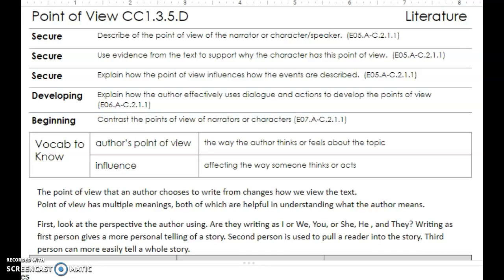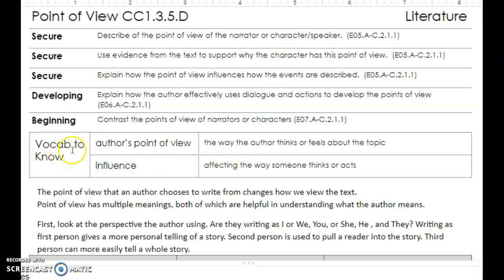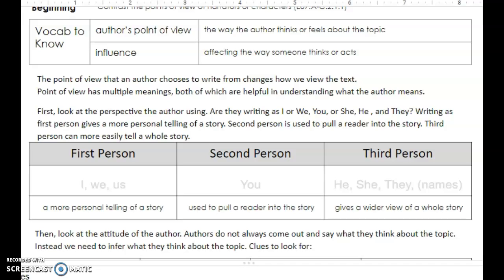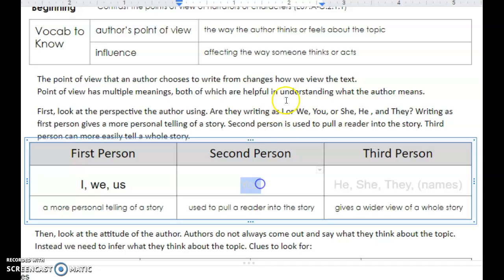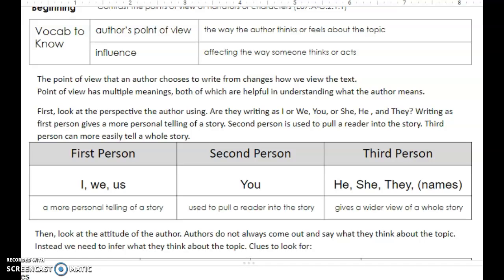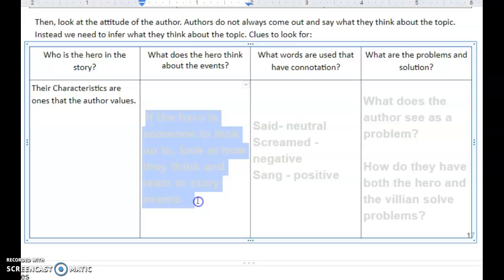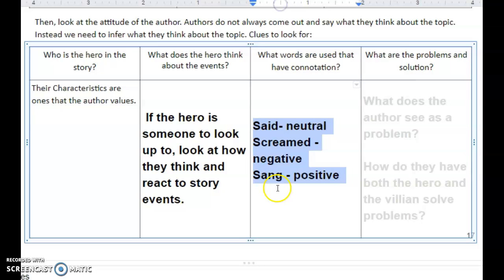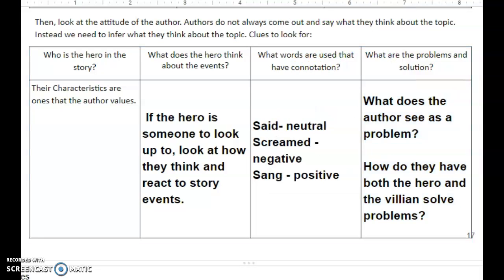Point of View ELA CC.1.3.5.D 5th Grade